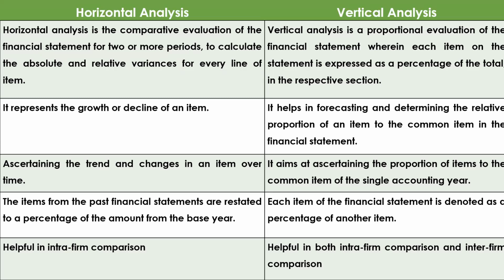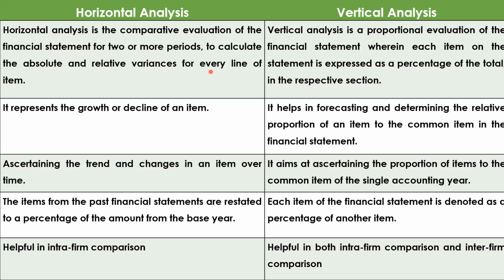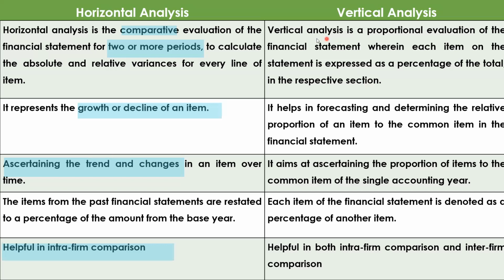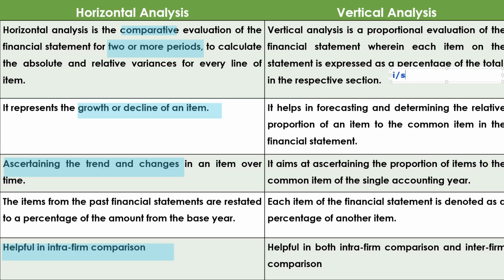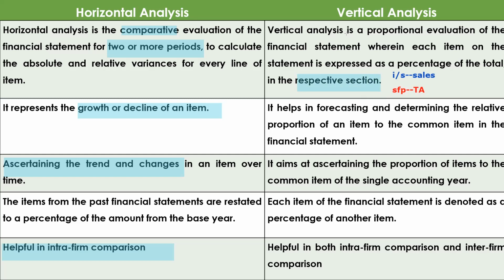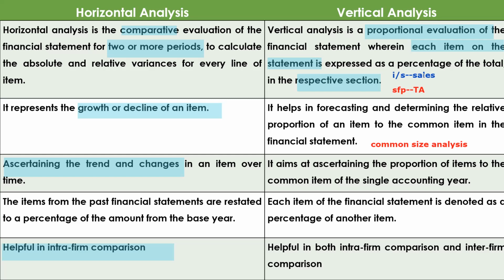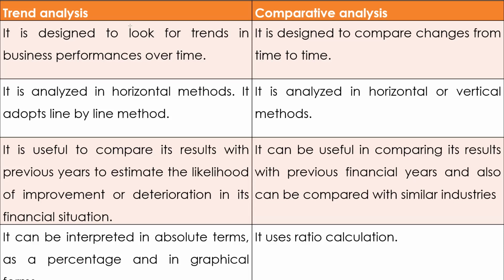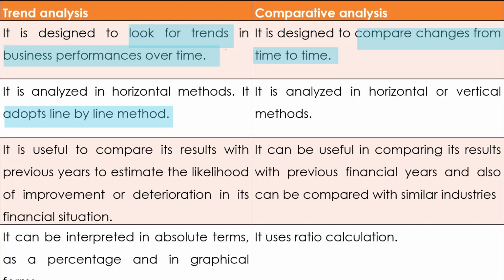2020-QUESTION 5- TYPES OF ANALYSIS